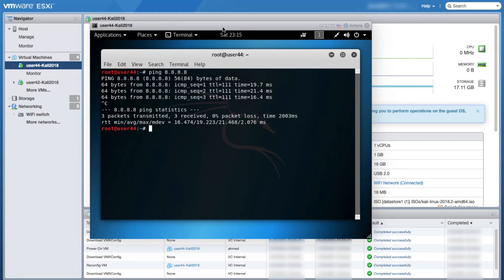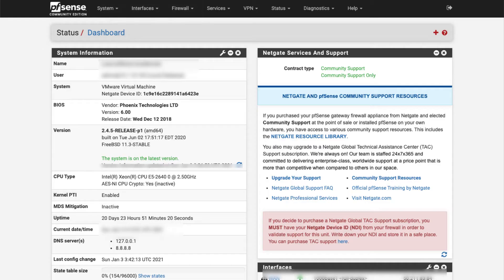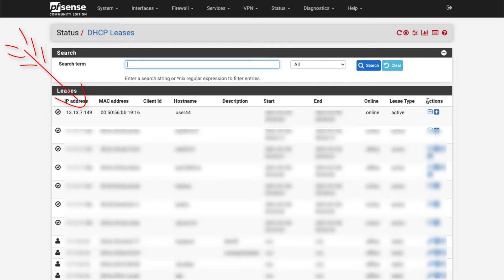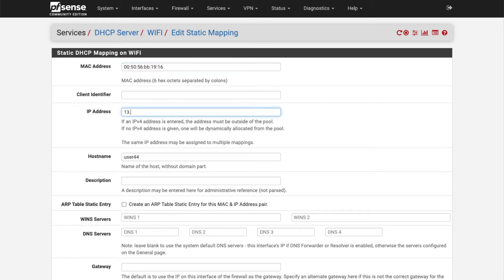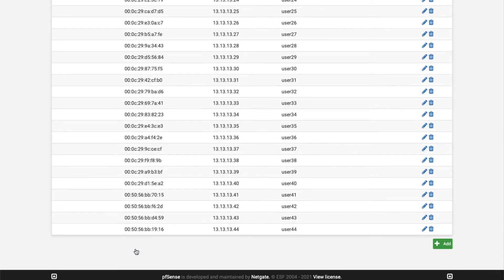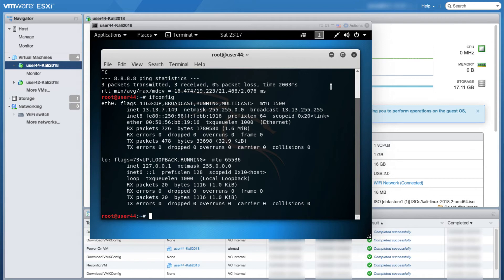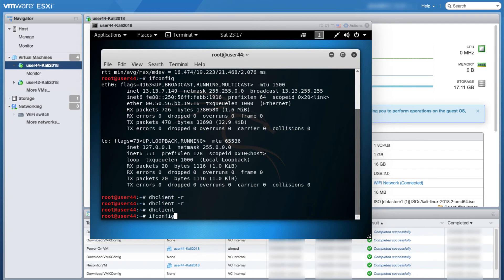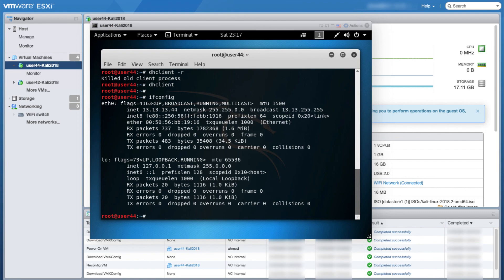[Walkthrough] Assigning a Static IP to a Kali 2018 VM on ESXi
Assigning a static IP address to a Kali VM on ESXi -- using pfSense